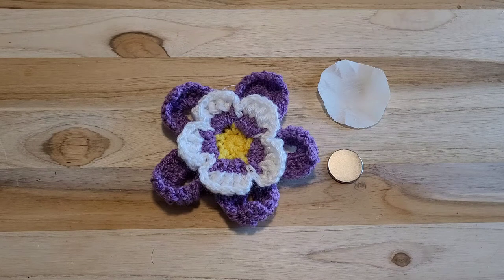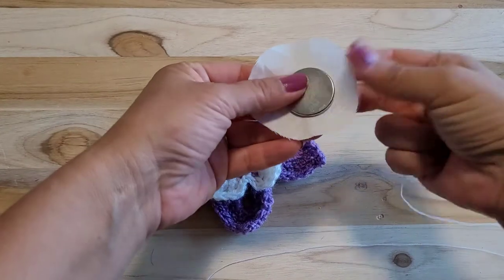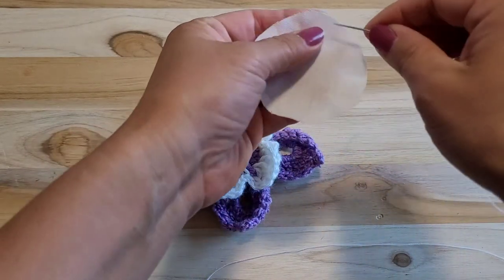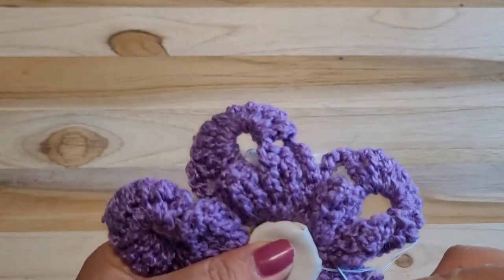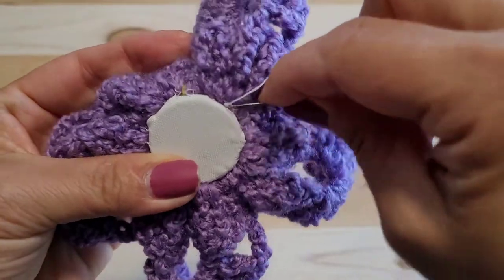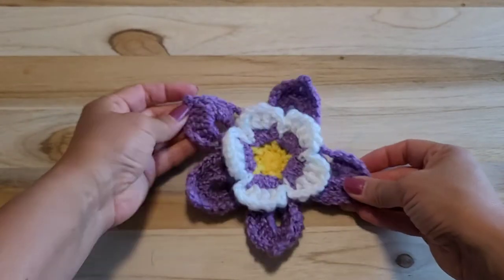Crochet fridge magnet/ flower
I bought magnet at Amazon.